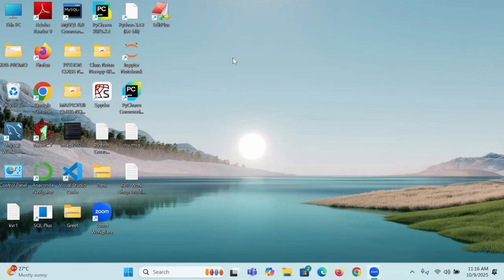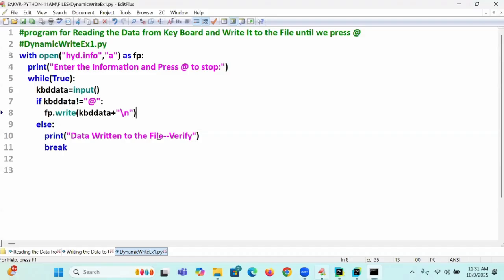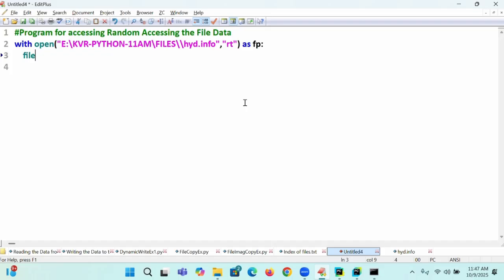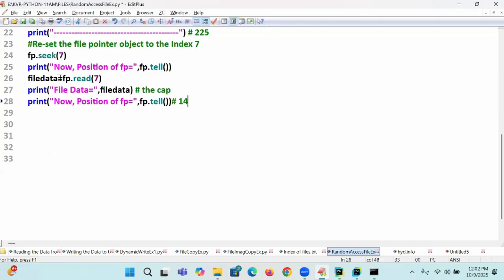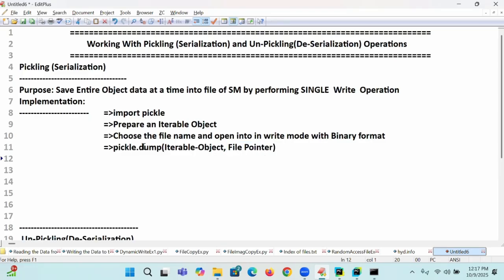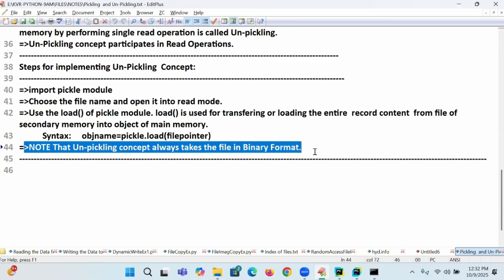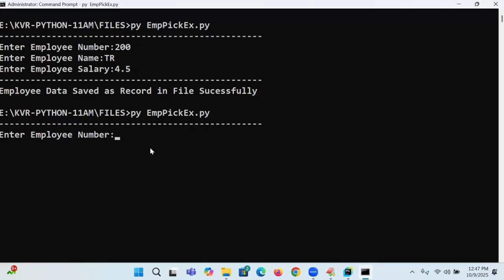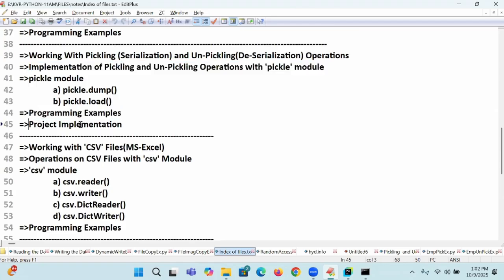Python Pickling & Unpickling Explained | Master Object Serialization (For Beginners)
Ready to save the state of your Python objects and load them back later? This video is your ultimate guide to Pickling and Unpickling—Python's powerful way of achieving Object Serialization and Deserialization!

Pickling allows you to convert any Python object (like a list, dictionary, or even a custom class instance) into a stream of bytes. This is essential for storing objects to a file, sending them across a network, or temporarily saving application data.

By the end of this tutorial, you'll know how to use the built-in pickle module to make your Python programs persistent and professional.

In this video, you will learn:

-  What is Serialization? A clear explanation of the concept and why it's necessary for saving objects.
- The pickle Module: How to import and use the essential functions.
- Pickling (pickle.dump()): The exact code and steps to convert a Python object into a byte stream and write it to a file.
- Unpickling (pickle.load()): The process of reading the byte stream back from the file and reconstructing the original Python object.
- File Modes: Understanding the difference between using binary write ('wb') and binary read ('rb') modes for pickling.
- Practical Programs: Step-by-step code demonstrations showing how to pickle complex objects like lists and dictionaries.

python pickling and unpickling
object serialization python
pickle module python tutorial
python data persistence
pickle.dump pickle.load
python binary files
object deserialization